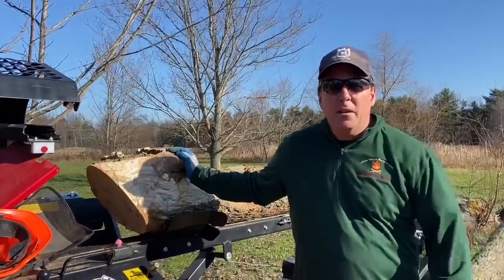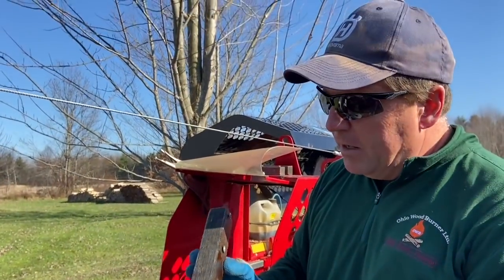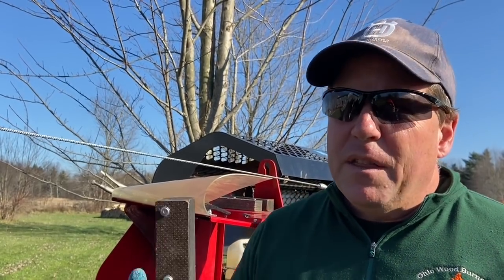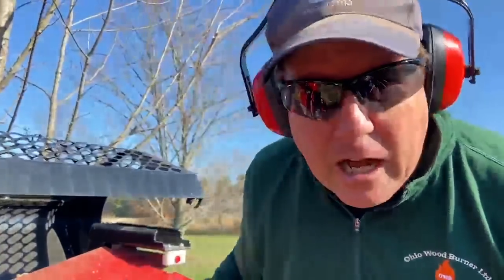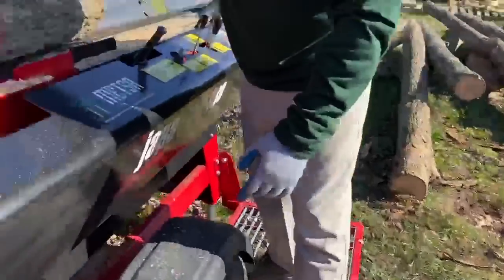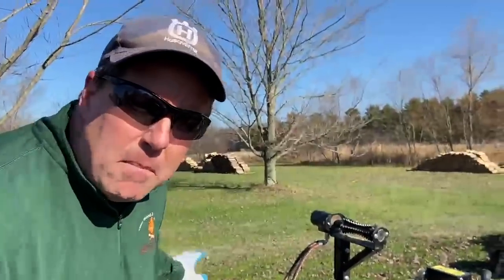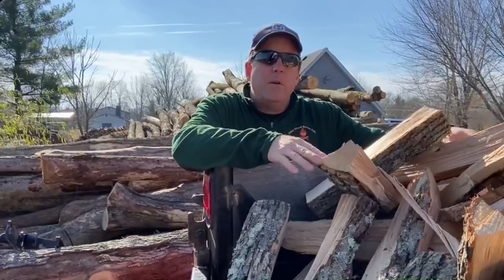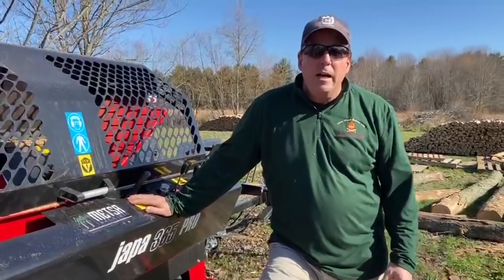The Japa 365 Pro...Everyday's A Weekend!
I hit the weekend running producing firewood with the Japa 365 Pro.  What a great Machine!  Today I show how logs have to be prepped to run through the machine and I also showed how larger logs require some extra effort to muscle onto the infeed and splitter.
Develop your brand!  An exclusive offer to OWB subscribers for Logo, Fliers, Labels and all business related sales items!

Order you Iconic OWB T-Shirt today!  We also have our two newly designed stickers for sale.  All proceeds from our online store will go to my daughter and camera-girl to help pay for her college!
Here is the link to our online store!!